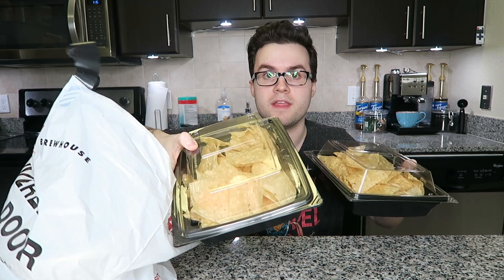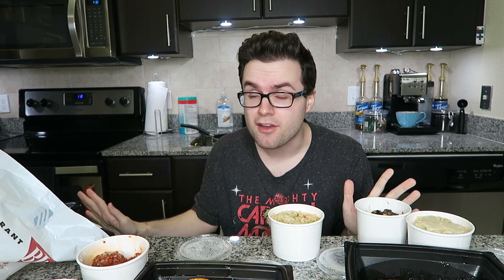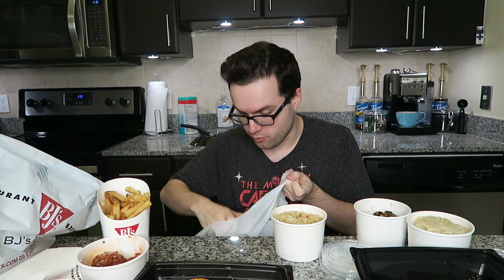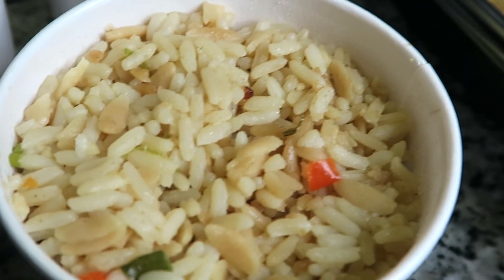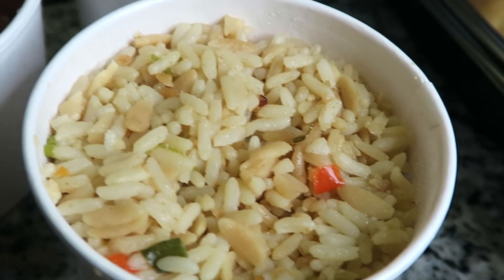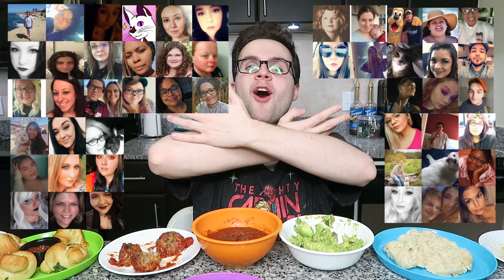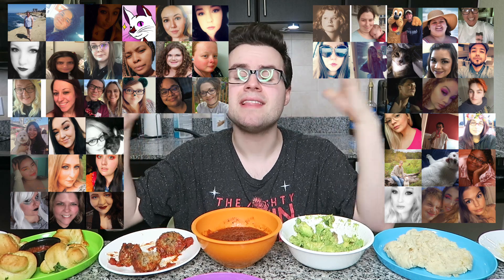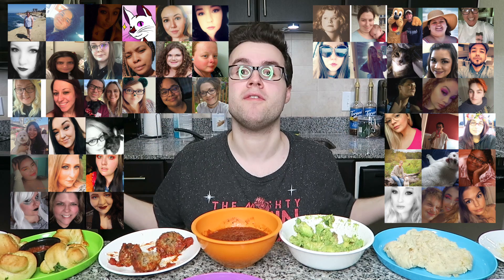Trying BJ's Restaurant VALUE MENU! $6.99 or LESS!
so i taste tested almost every single item on BJ's Restaurant menu thats $6.99 or less! i literally made a BJ's Restaurant restaurant value menu and most of the food was SO GOOD! get ready!

guys i really did not realize how many cheap food items BJ's Restaurant had on their menu! they had so many item sunder $6.99 so i couldn't get them all but i tried to get all the main menu items! a lot of appetizers, desserts and sides! so let's start with the items that i wasn't a big fan of! i didn't love the meatballs honestly! they were over cooked and just tasted like store bought meatballs! i also didn't like the garlic knots! they just tasted like sandwich bread LOL! now onto the menu items that i loved! THE COOKIES WERE SO GOOD! the white chocolate cookie was my favorite but the sugar cookie was also so good! i also loved the salsa and guacamole and chips! they were perfection! and i could eat them everyday!

overall the cheap less expensive items from BJ's Restaurant are actually really good and i hope they i helped you guys with your future restaurant choices! Please let me know what other restaurants you guys would like me to review in the comments below!